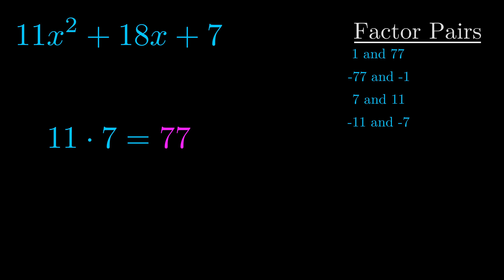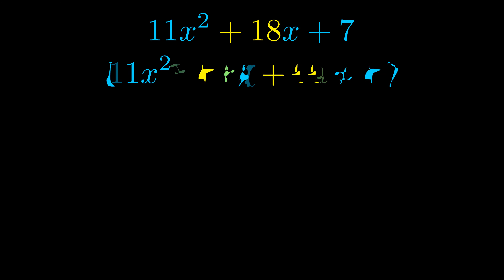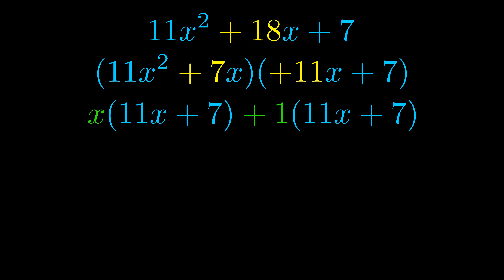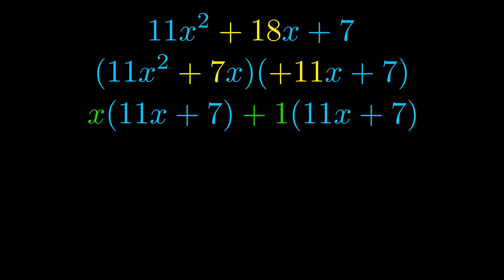Factor 11x^2 + 18x + 7